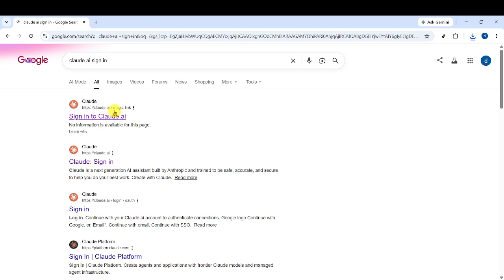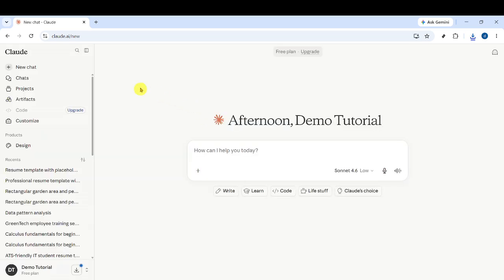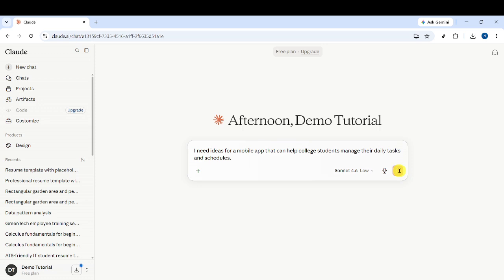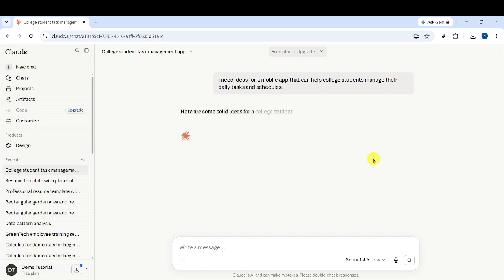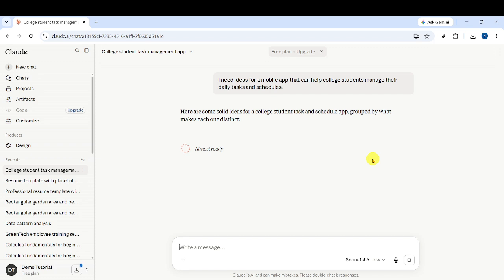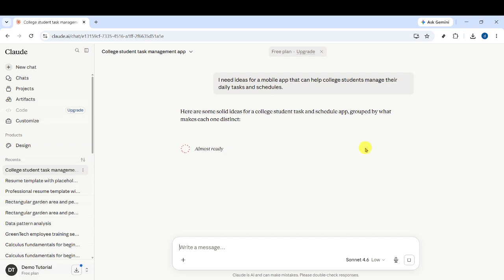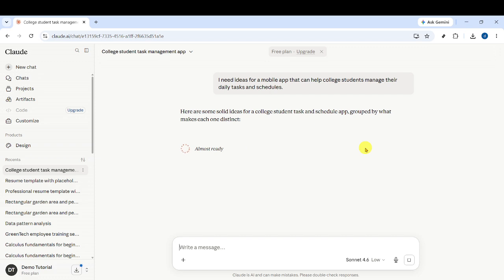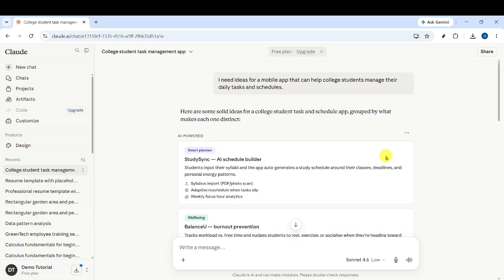How To Brainstorm Ideas With Claude AI (2026) (Complete Guide)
Learn How To Brainstorm Ideas With Claude AI in this easy tutorial. This Claude AI brainstorming guide shows how to generate ideas with Claude AI, improve creativity, and find inspiration faster. Perfect for beginners who want to use Claude AI for brainstorming ideas.